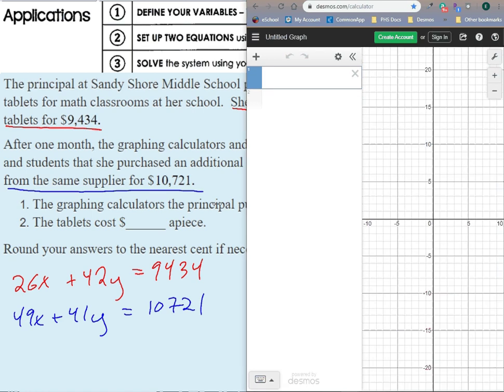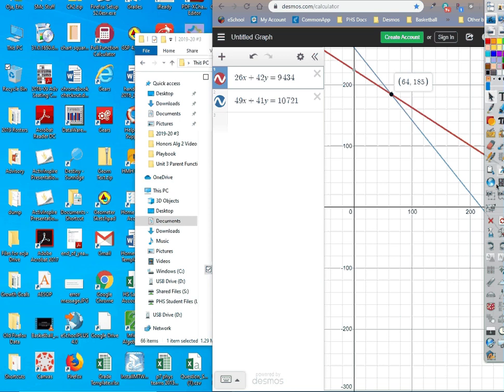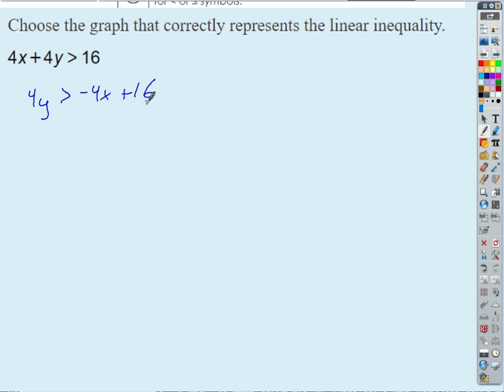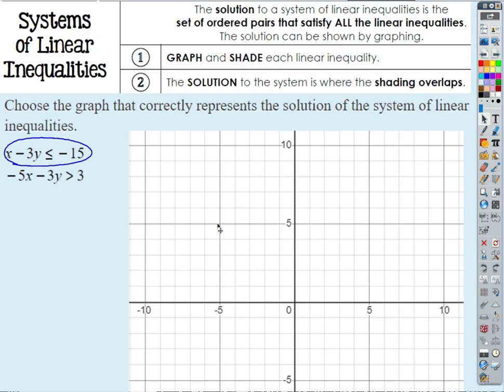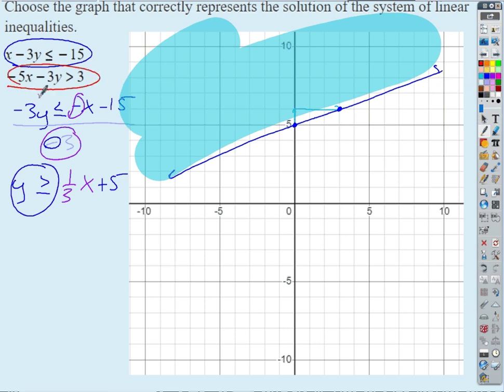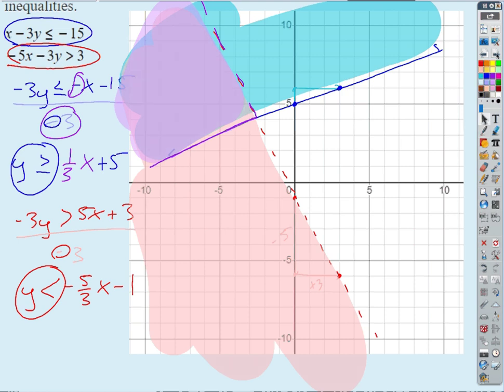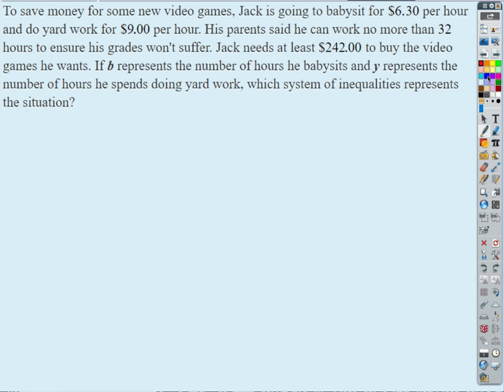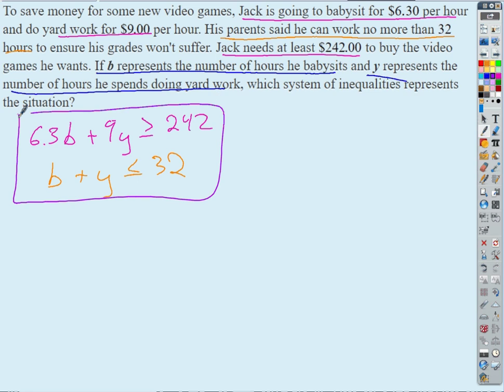2019 12 05 Unit 2 Test 2 Review pt 2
Unit 2 Test 2 Review - mostly graphing linear inequalities and systems of linear inequalities